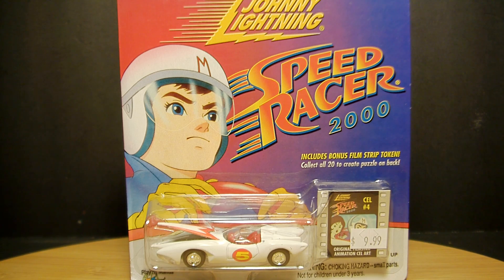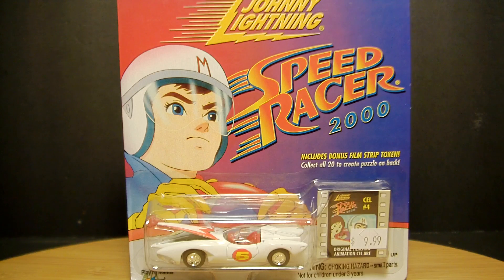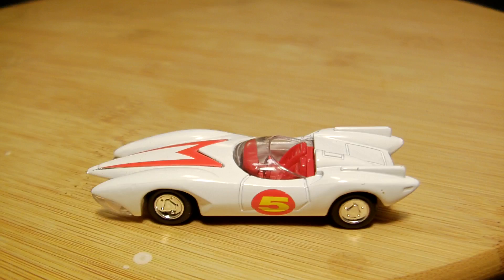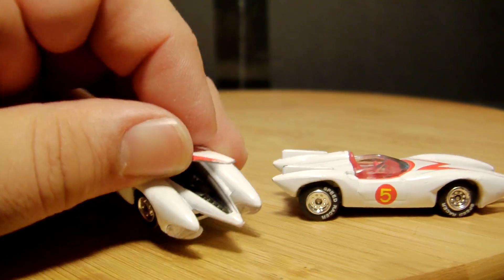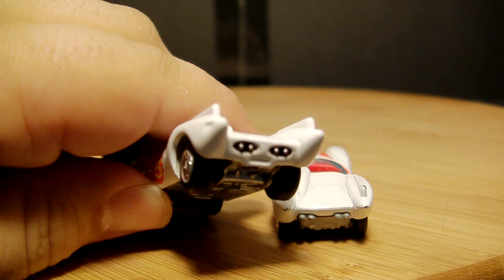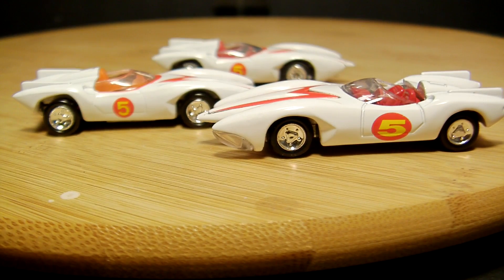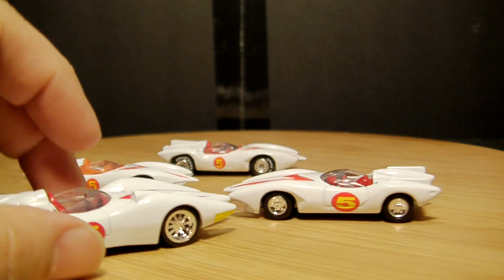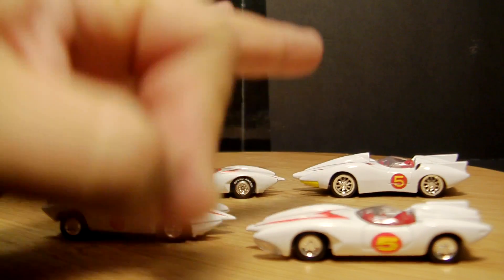Johnny Lightning SPEED RACER Mach 5 Toy Comparison Review